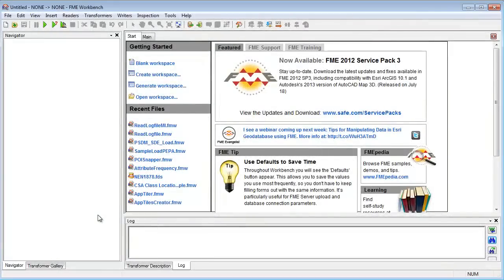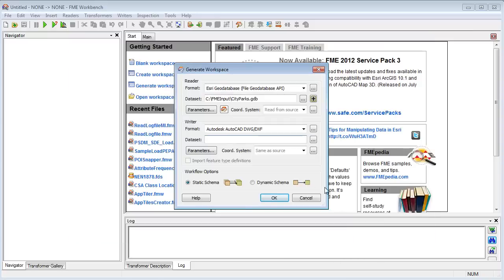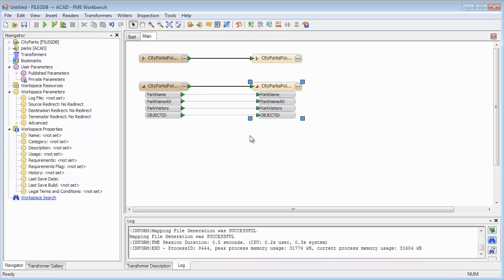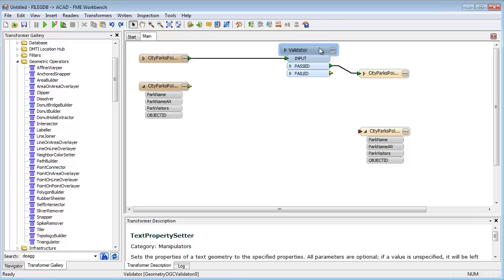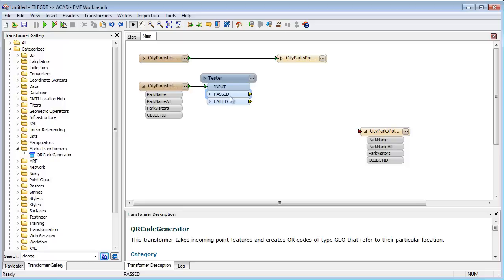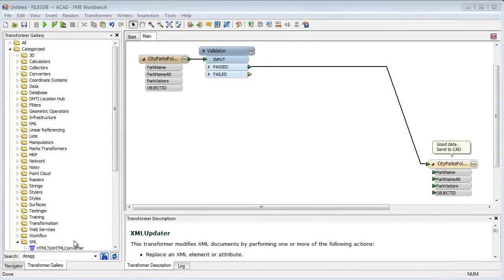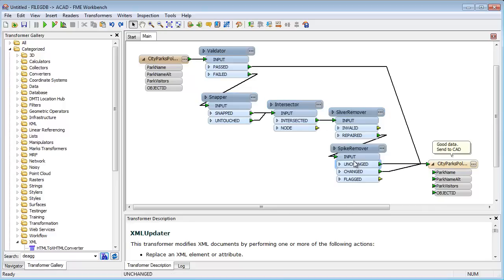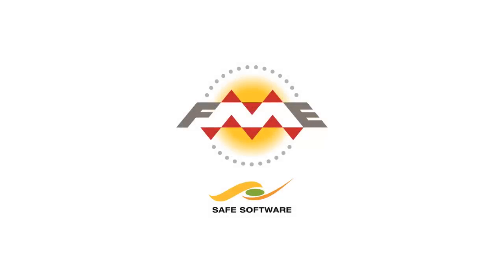Validating CAD Data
Perform validation on your CAD data with FME's powerful transformation capabilities and ensure your data conforms to governmental or corporate standards.